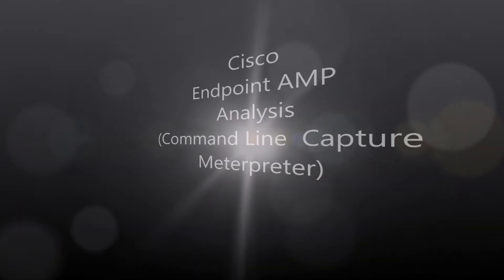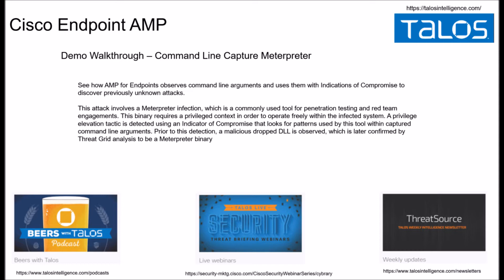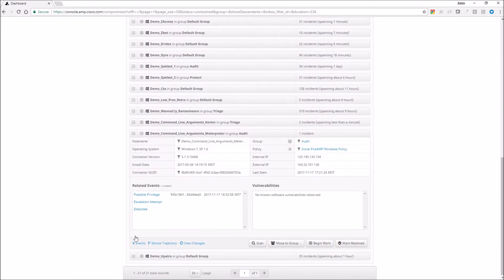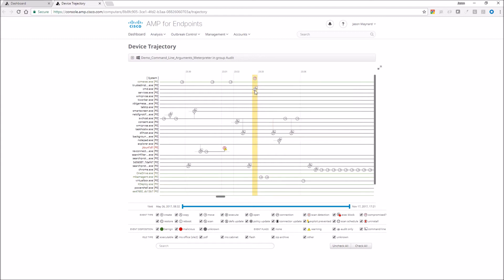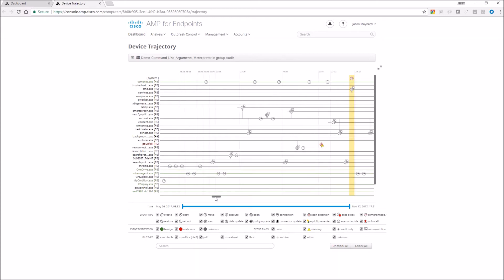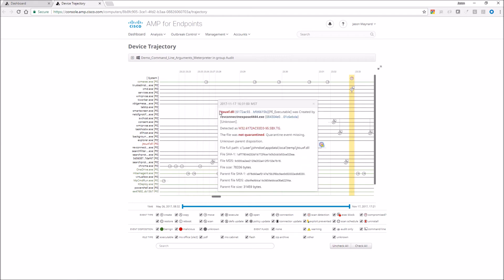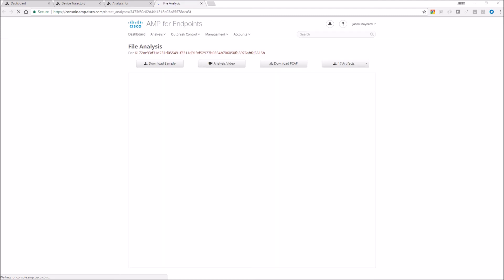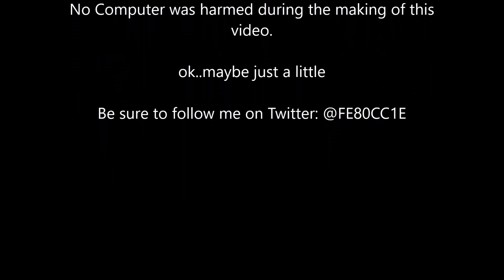6. Cisco Endpoint AMP Analysis: Command Line Capture (Meterpreter)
Cisco Endpoint AMP includes demo data and scripted analysis to empower the end-user with knowledge. In this scenario we explore Command Line Capture - Meterpreter- no messing around